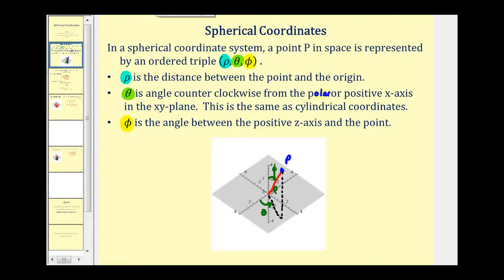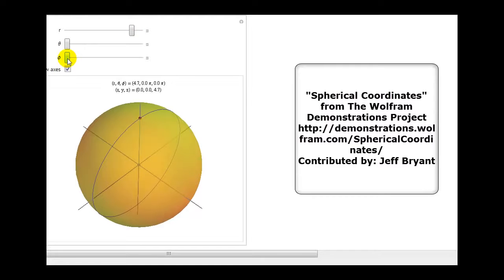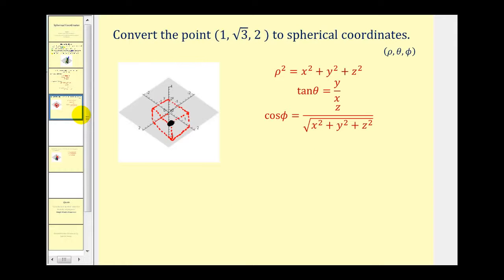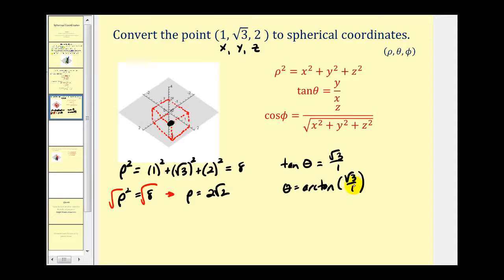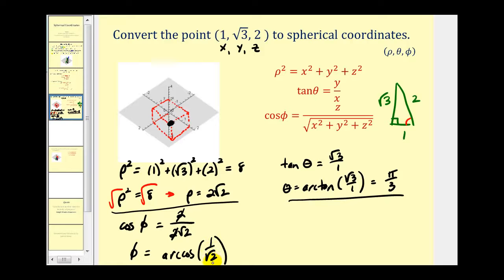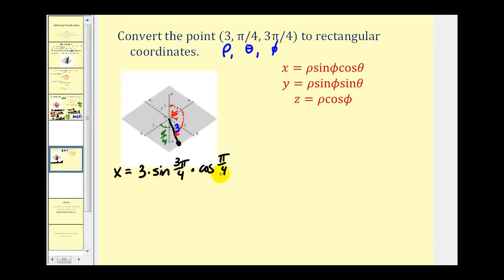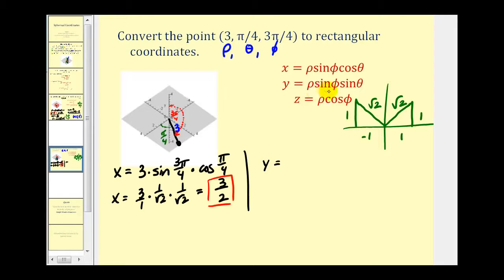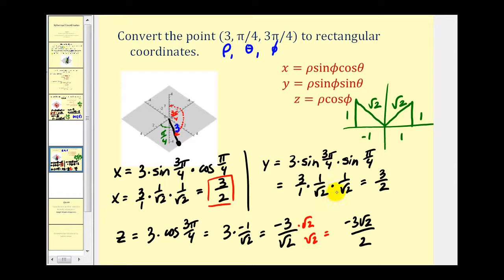15 Introduction to Spherical Coordinates